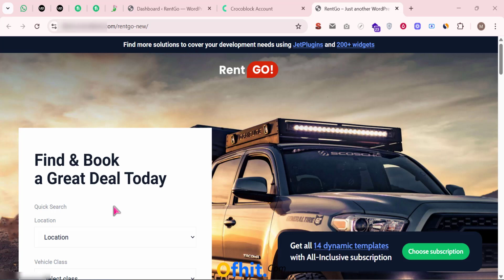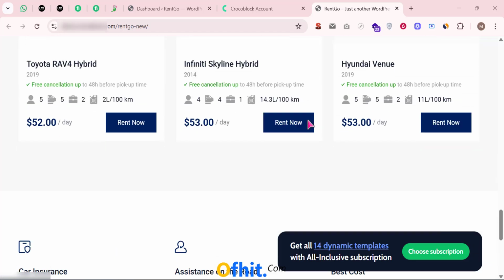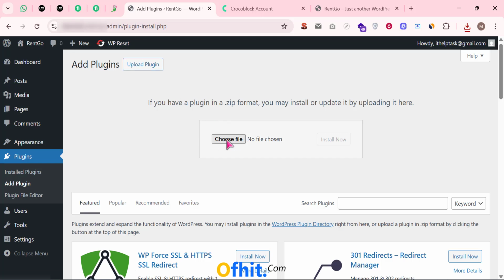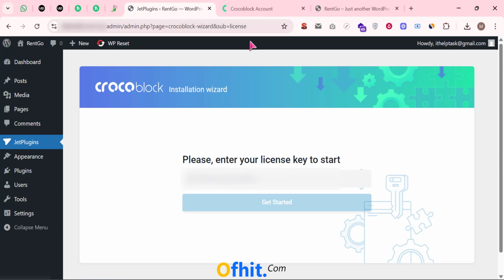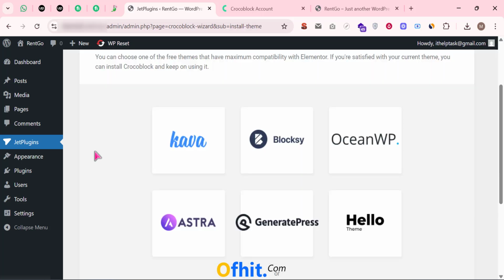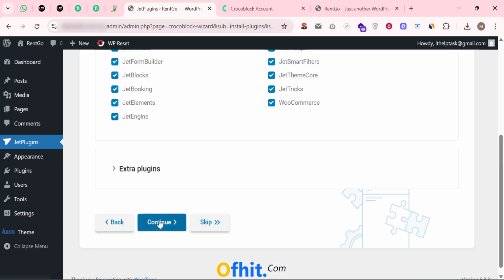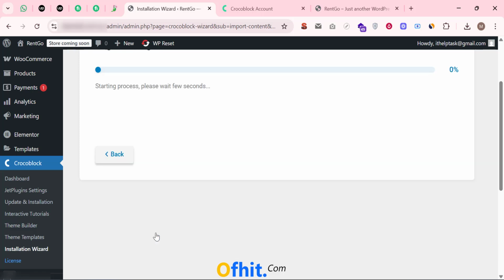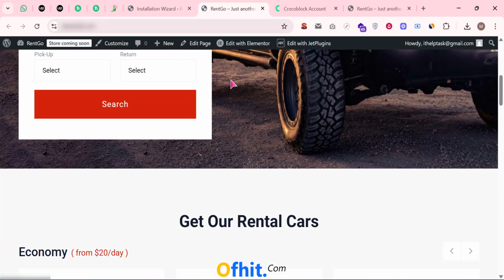🚗 How to Import Car Rent Website (RentGo) from Crocoblock | Full Tutorial 🔑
In this video, I’ll show you step by step how to import the Car Rent “RentGo” website template from Crocoblock and activate all related plugins for lifetime use.

✨ In This Video, You’ll Learn:
- How to import the RentGo Car Rental Template from Crocoblock
- How to activate all required JetPlugins for lifetime use

🔥 Why Choose Crocoblock RentGo Template
- Ready-to-use Car Rental Website
- Built with Elementor and JetPlugins
- 100% Lifetime Activation – No renewal required
- Fully responsive and easy to customize
- Perfect for car rental, travel, and booking websites

👍 Like this video if it helped
💭 Drop your questions in the comments below — I’ll reply soon!